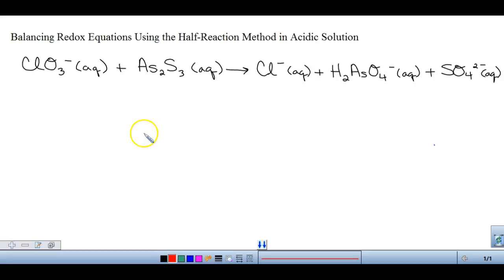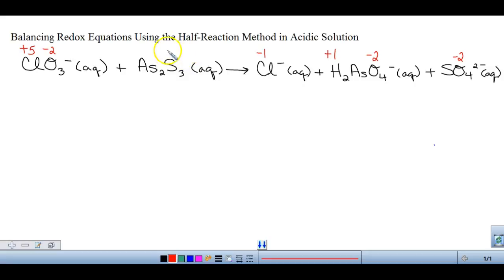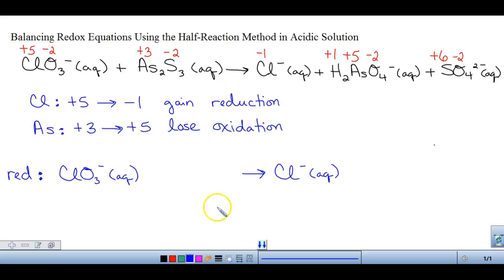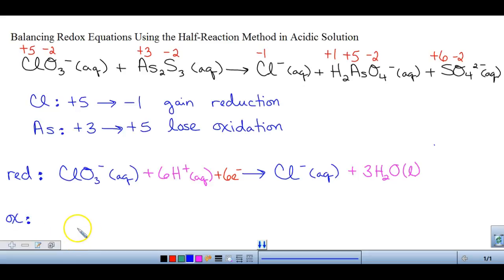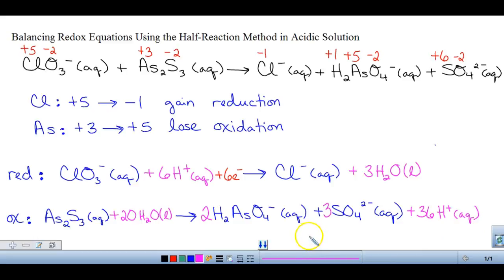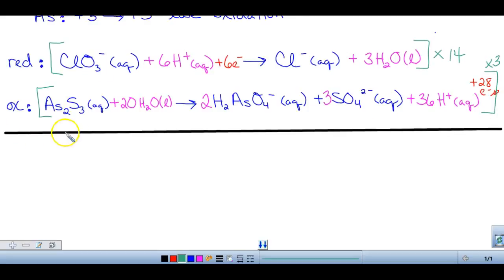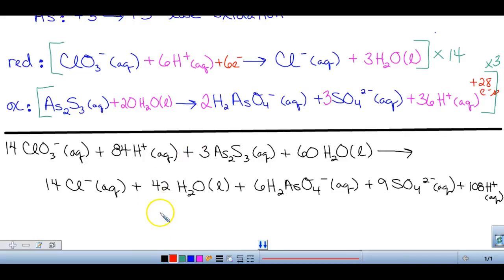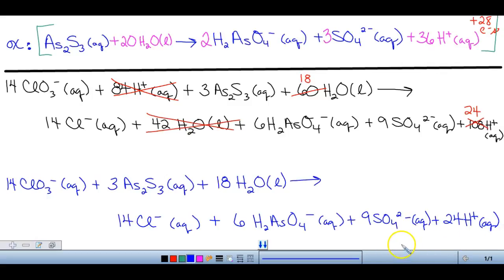Balancing Redox Rxns in Acidic Sol'n